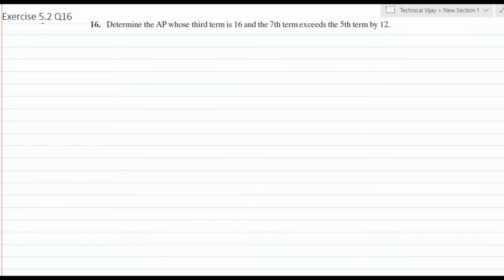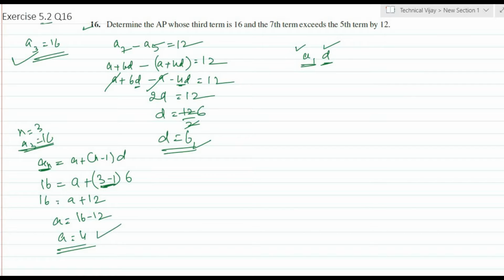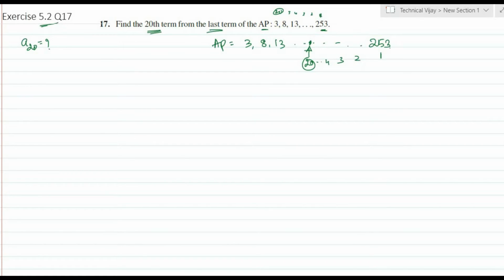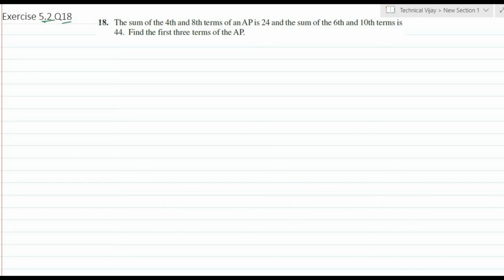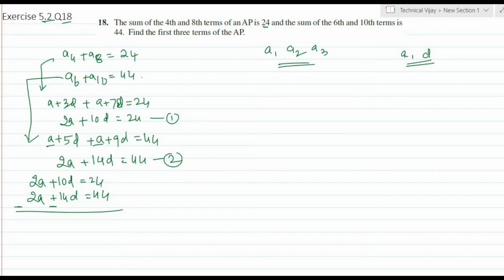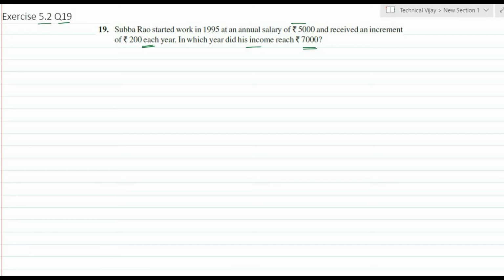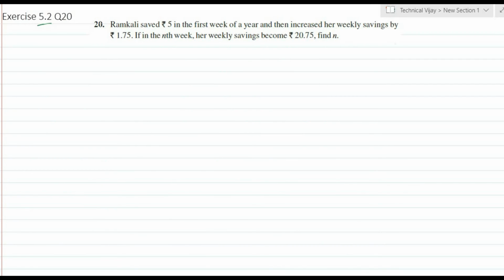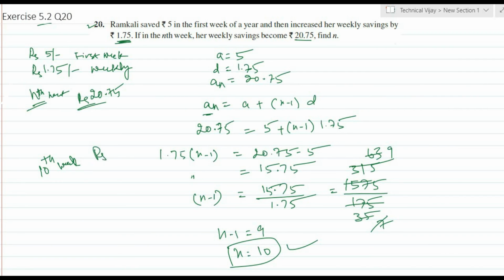Chapter 5 AP Exercise 5.2 (Q16 Q17 Q18 Q19 Q20) class 10 maths | Ncert in English Technical Vijay